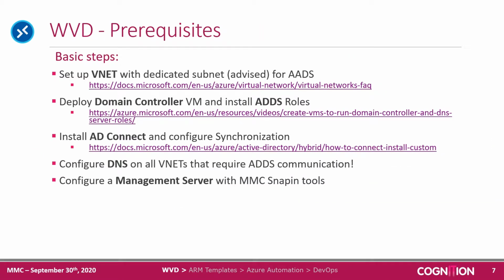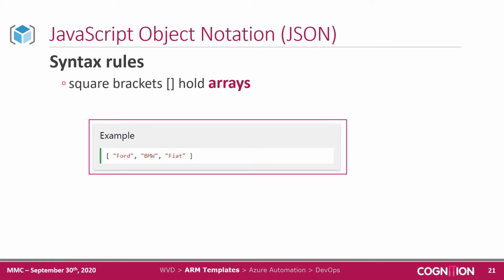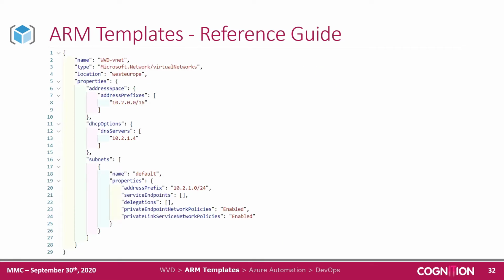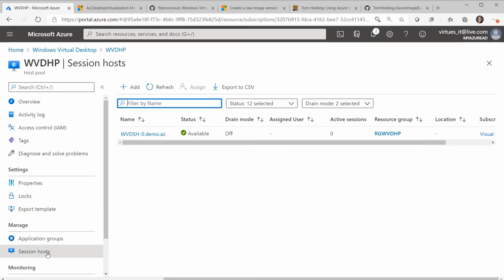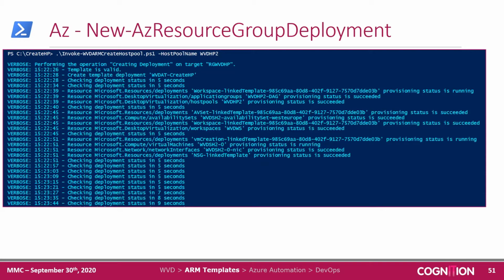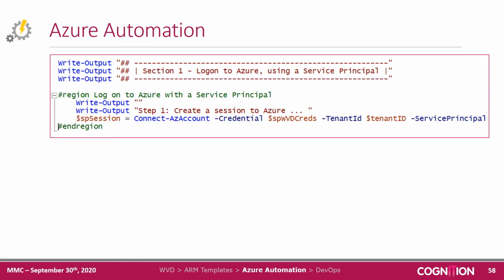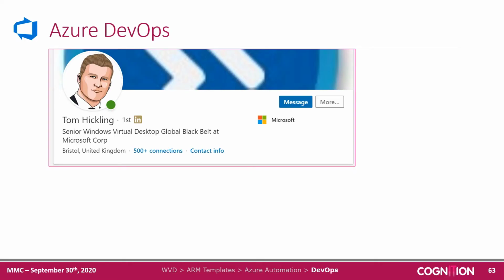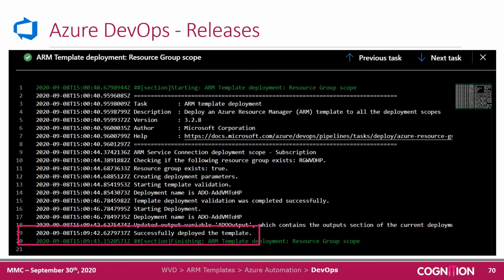3 Windows Virtual Desktop Automation with Azure DevOps, Azure Image Builder, ARM Templates & Power